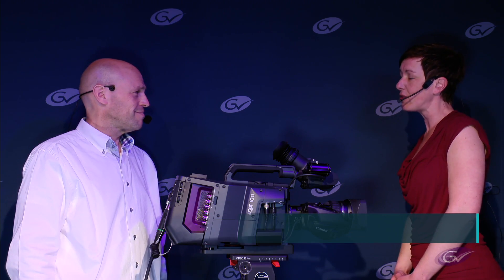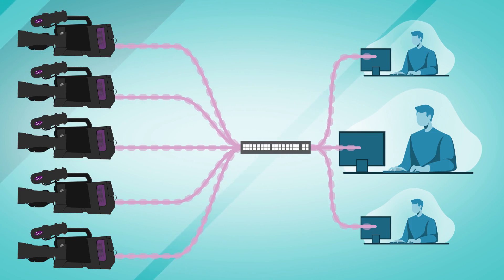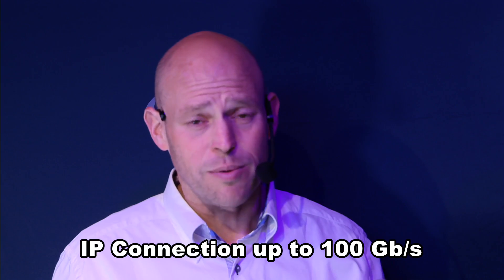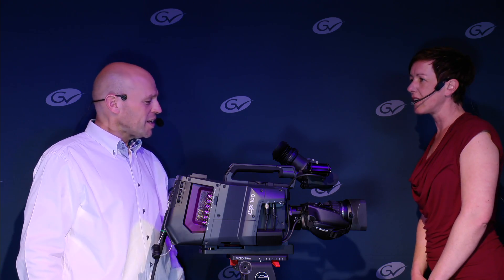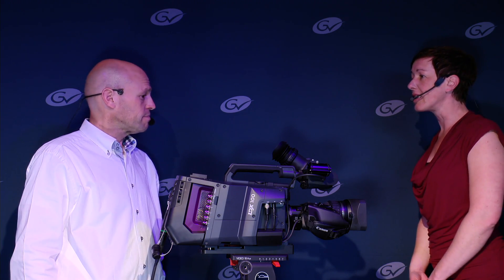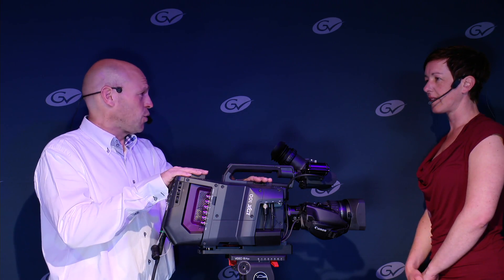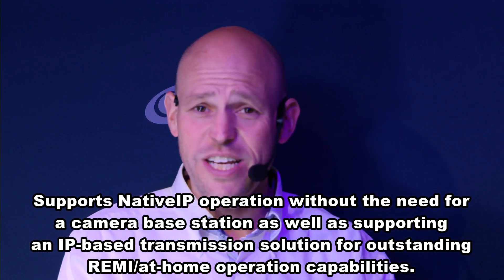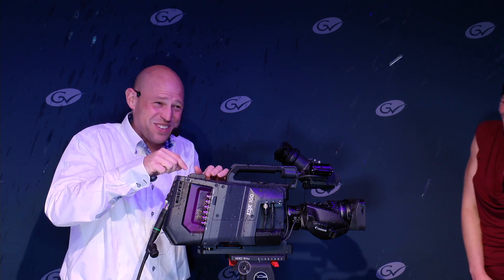Introducing the LDX 100 - a native IP camera platform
A new native IP camera platform with 3X UHD high speed that perfectly answers the needs of live sports production. Born a network native, the LDX 100 offers direct IP connectivity along with a new Titan 2/3” imager and high performance mechanical design that answers the specific demands of live sports production.